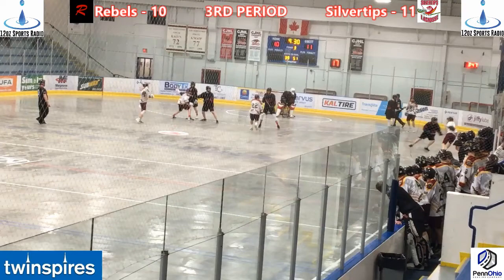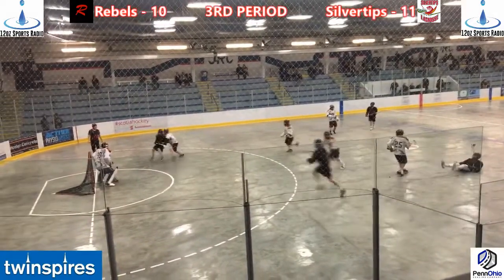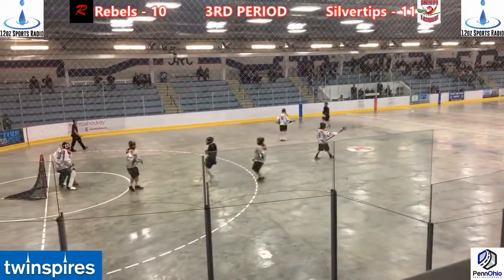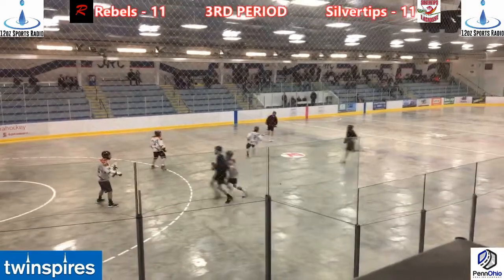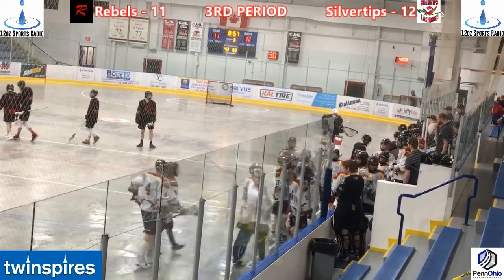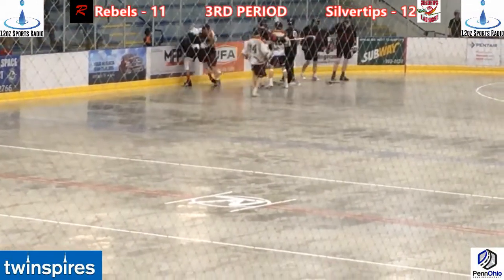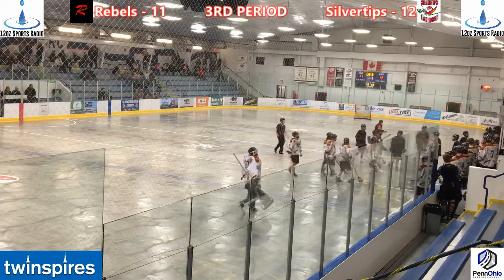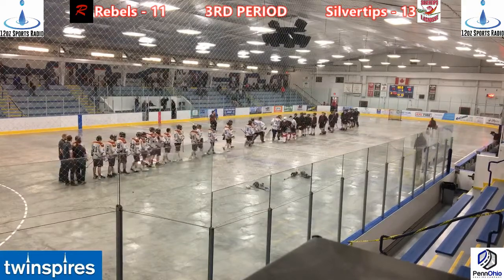12 oz. Sports Live Stream